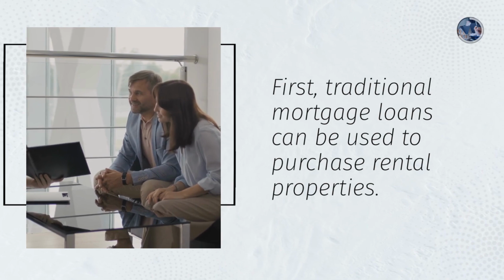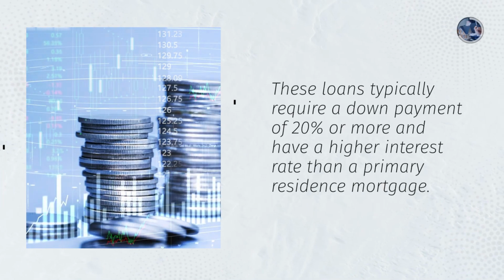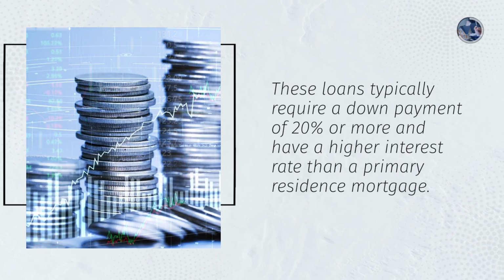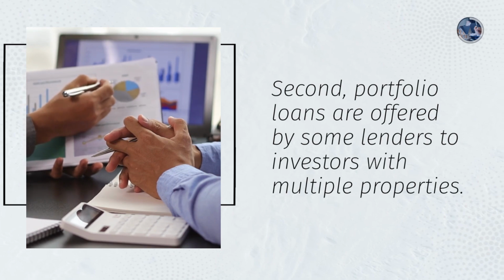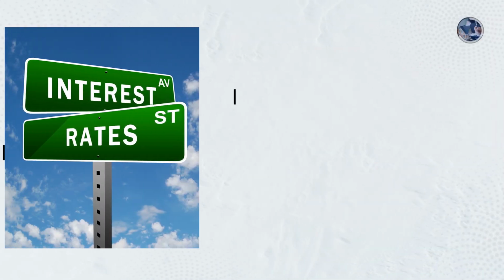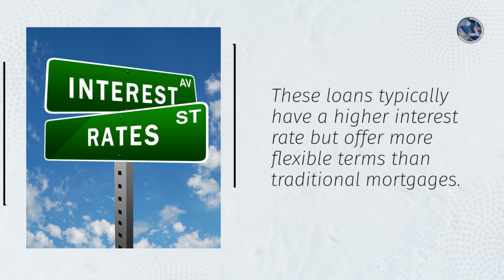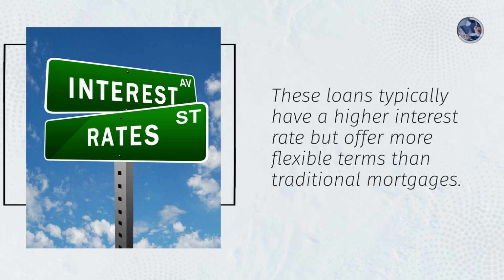Types of Loans to Finance Rental Property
In this video, we'll cover the different types of loans you can use to finance rental property. We'll discuss the pros and cons of each loan type, and help you choose the loan that's best for your needs.

If you're looking to buy or finance rental property, then this video is for you! We'll cover the different loan options available to you and help you choose the one that's best for your investment. We'll also explain the pros and cons of each loan type, so you can make the most informed decision possible!